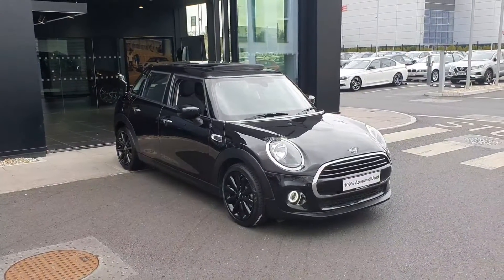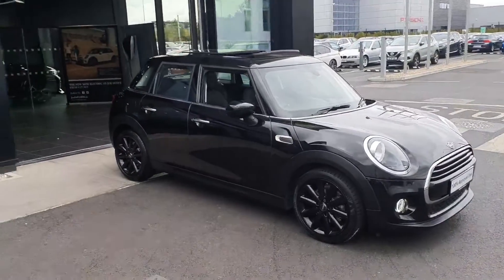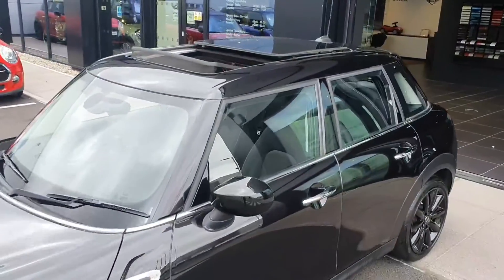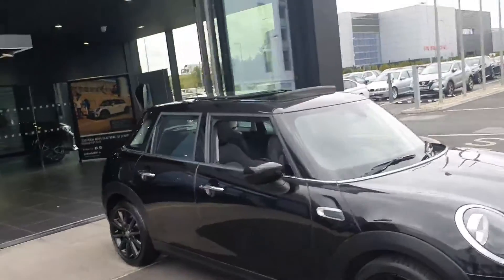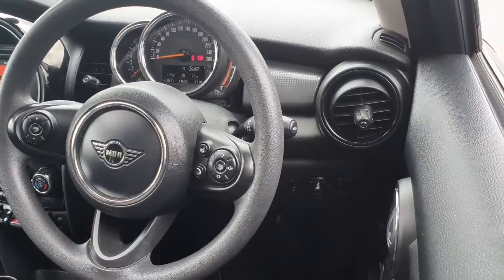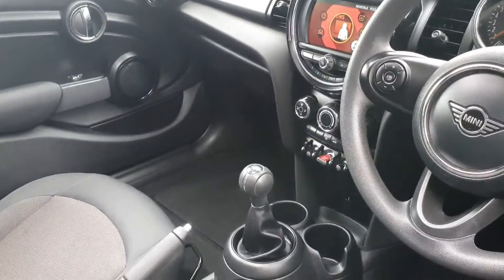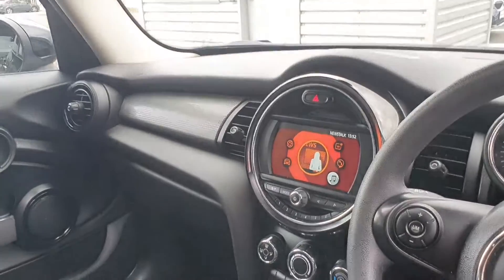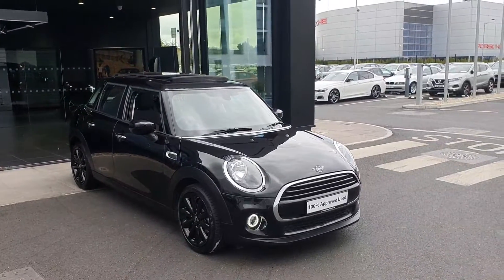192D11373 - 2019 MINI HATCH 5-Door Cooper Classic 23,800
Here is a video of our 192D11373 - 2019 MINI HATCH 5-Door Cooper Classic 23,800. Joe Duffy BMW  MINI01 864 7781